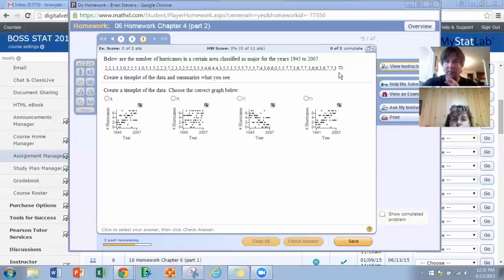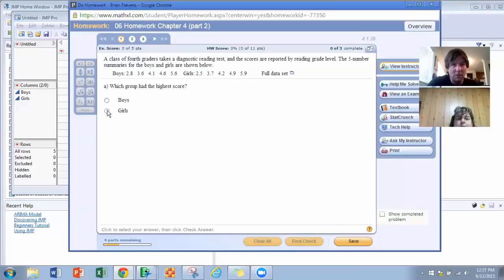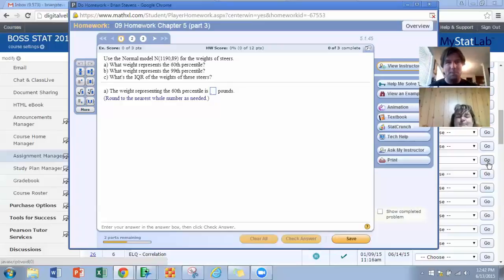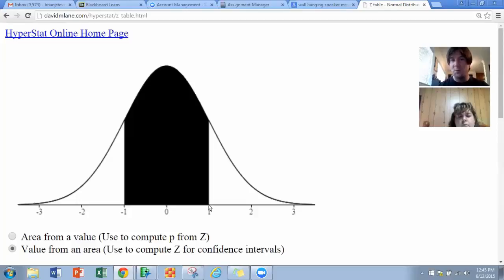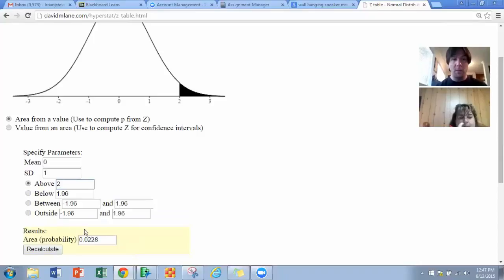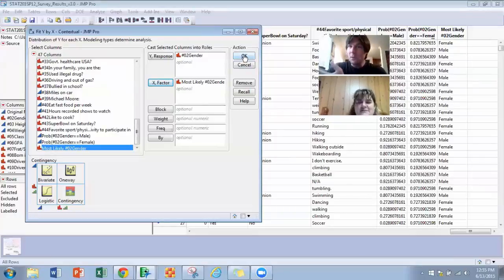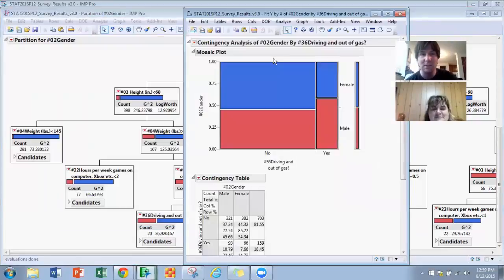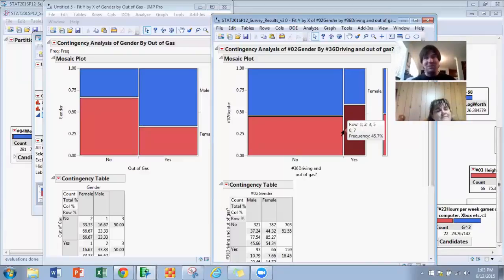Zoom Meeting 6-14-2015